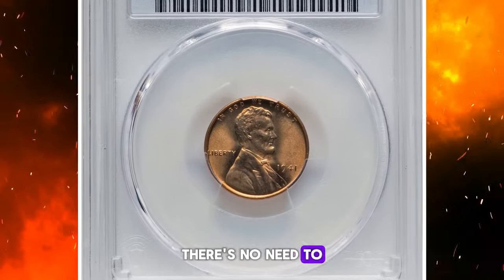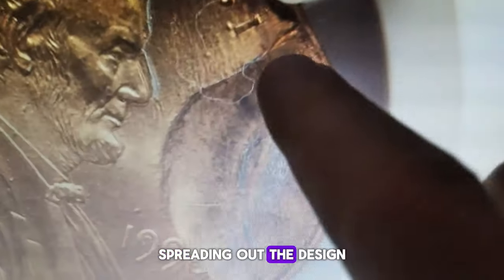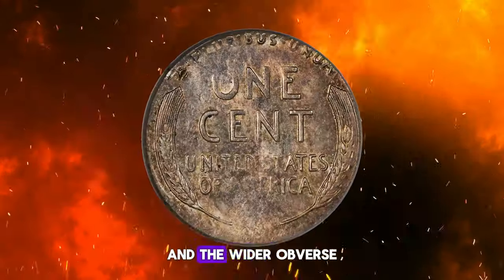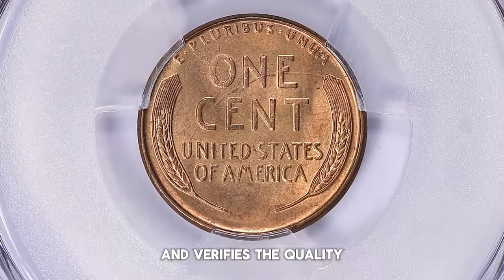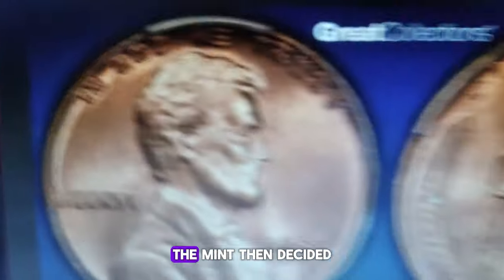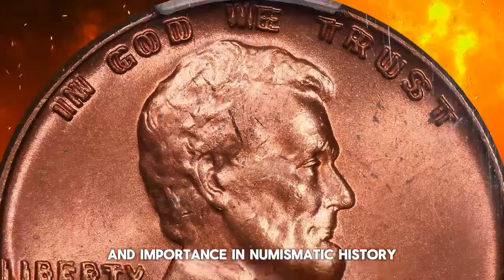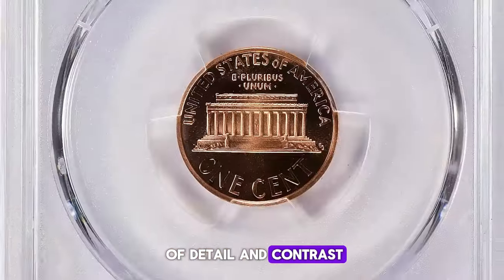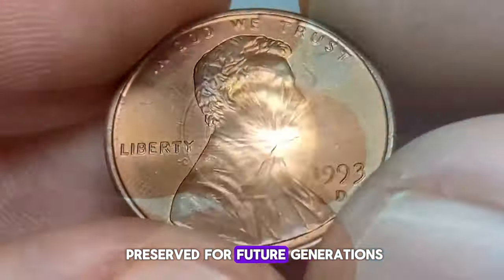Pennies That Pay: Rare Coins Worth a Second Look!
Discover the hidden value of pennies in "Pennies That Pay: Rare Coins Worth a Second Look!" Join us as we explore the world of Lincoln cents, uncovering the stories behind coins like the 1998-S cent and the 1955 double die. Learn how to identify these rare coins and potentially find a hidden gem in your collection. Watch now and start your own coin collecting journey!